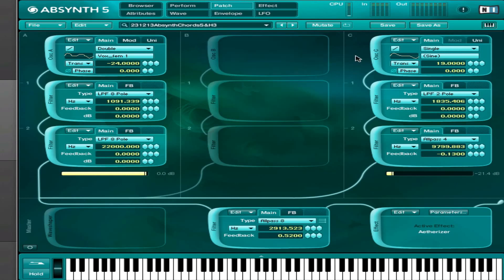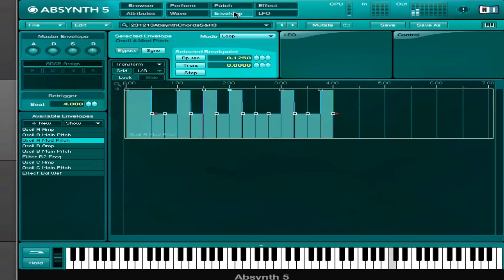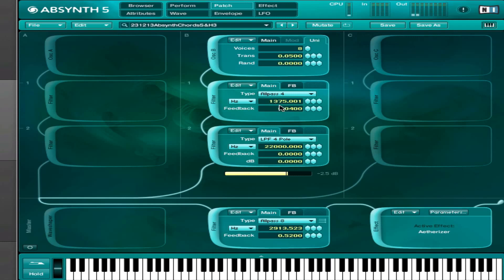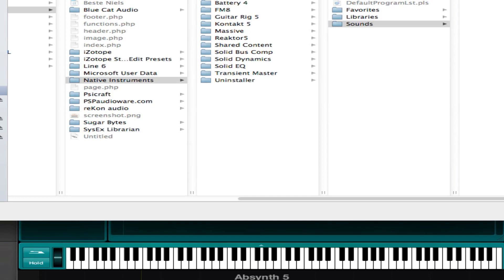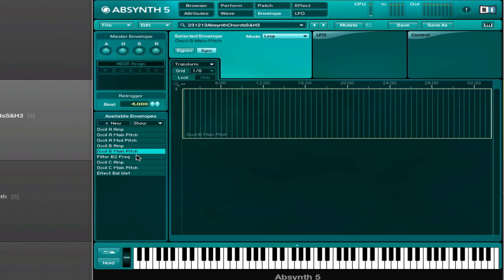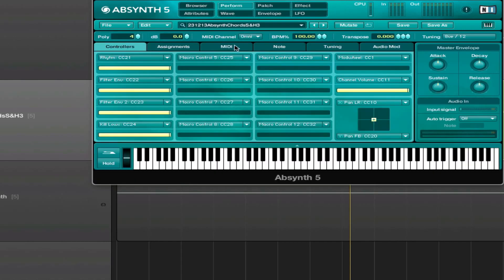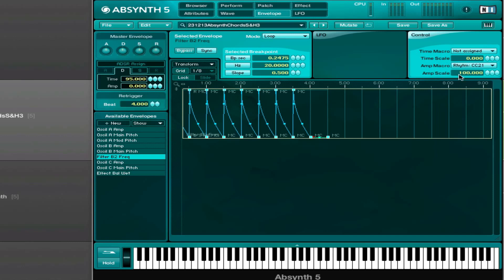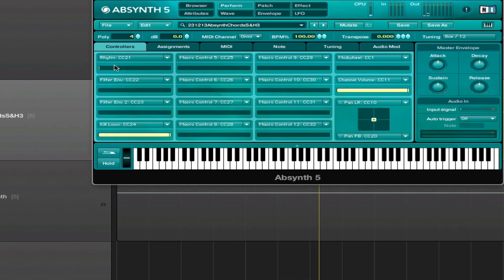NI Absynth 5 - Create Melodic Ambient Pads - How To Tutorial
This week I just wanted to show you a quick but useful way to create melodic pads in Absynth, you can use these throughout your whole track for texture and emotion.

Let's start out the new year nicely and easy with some ambient stuff, Absynth loves this! We start by creating three new oscillators and sending them through all-pass filters to mess with the phase of the sound. It doesn't really matter which sound sources we use since we're going to rely heavily on the Aetherizer FX, and this gives a whole different sound anyways.

We then choose different tunings for each oscillator or give them different melodies with the envelopes. In order to keep things simple its advisable to use only one note in your sequencer and choose pitch offsets that make sense, such as 3,5,7,9, 12 etc. Once you have your basic oscillators set mess with the Aetherizer filter for a while and choose some knobs that you'd like to modulate manually with the macro controls. You could for example set up a simple lowpass filter on the master and create a rhythm with a new envelope, after that use the macro to control the intensity or the speed of the rhythm. Not to difficult and great fun!

- Jorgalad